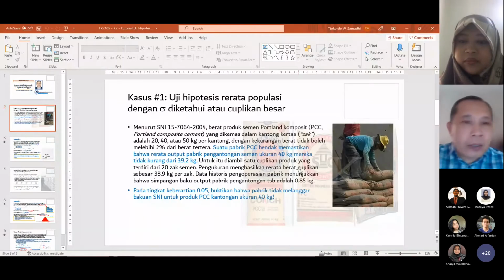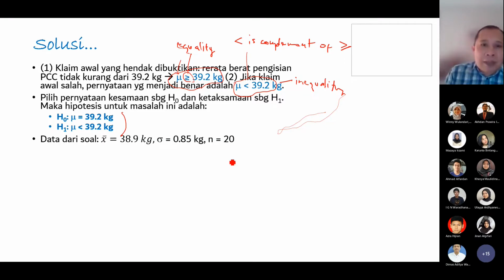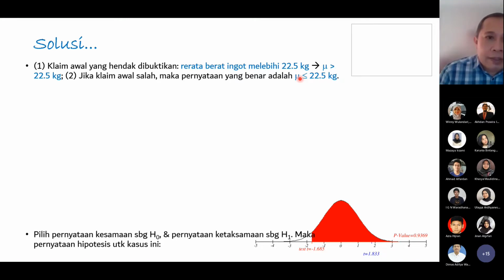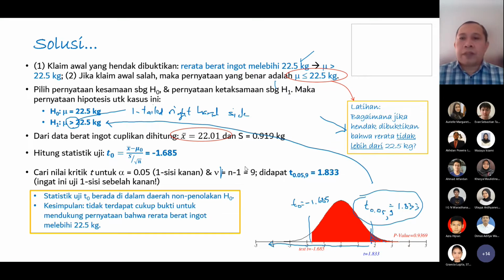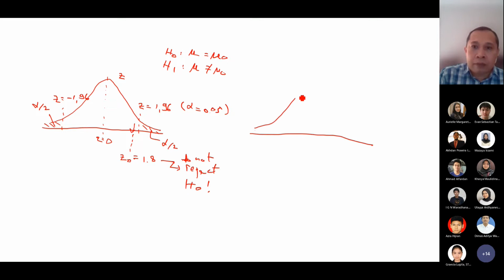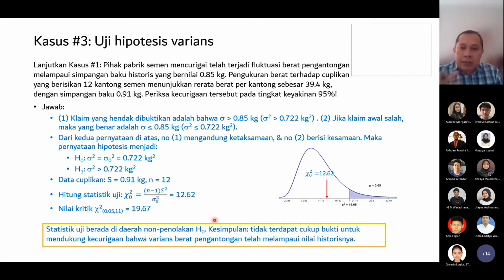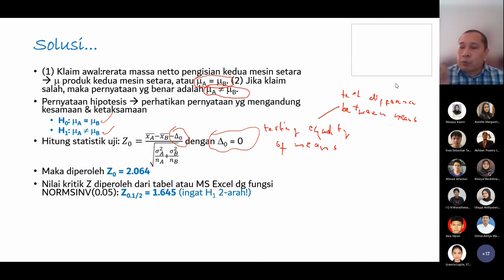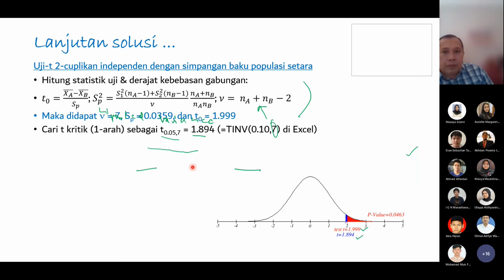TK2105 Lecture Recording - 11 Oktober 2021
Dr. Walmiki Samadhi